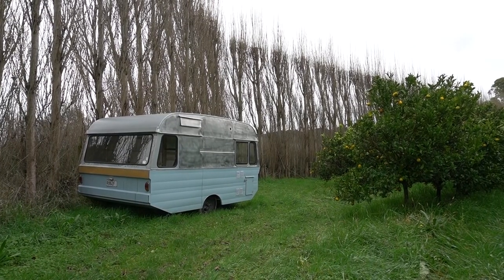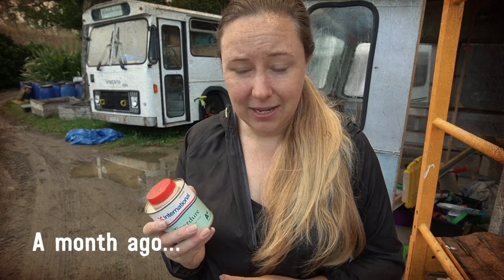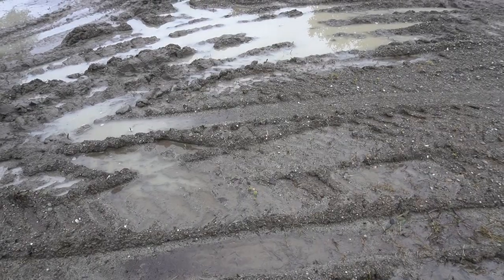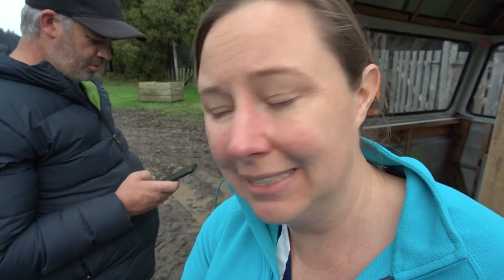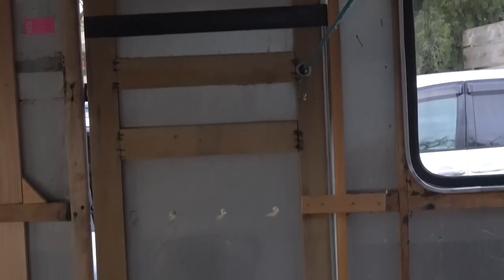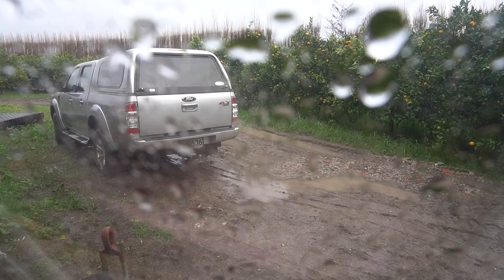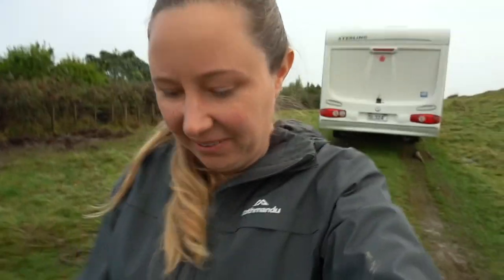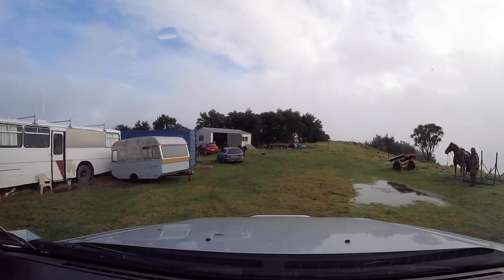Will Vintage Caravan survive move?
Finally paying attention to Vinny my Vintage Caravan again. We get it ready to move her to our winter campground 2 hours away. Just hope she survives the move!